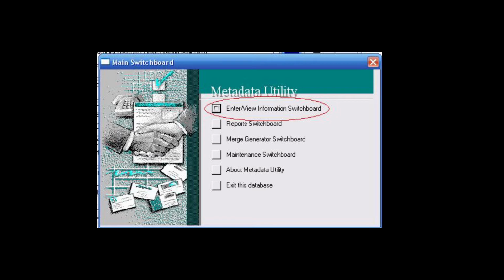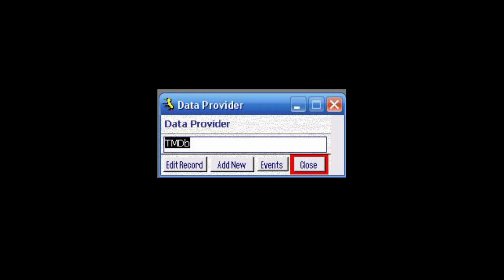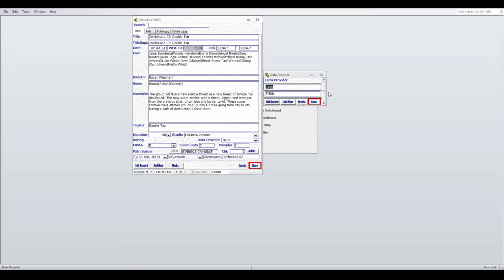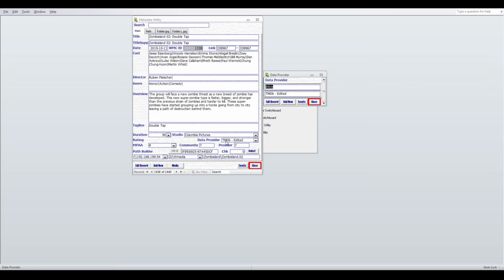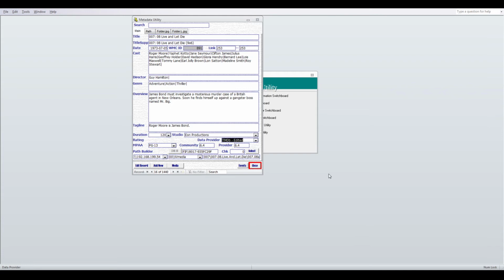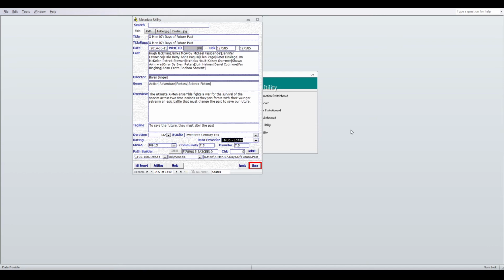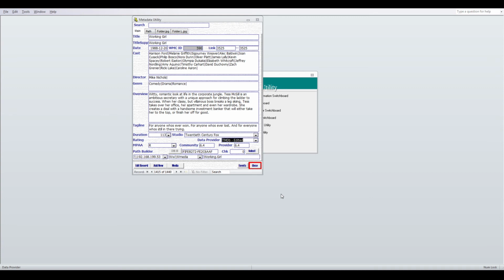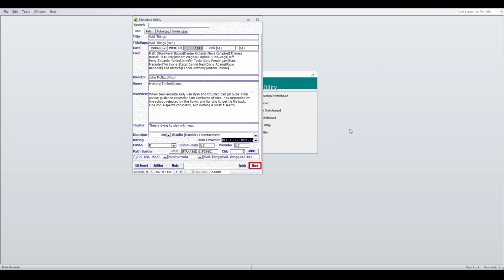Metadata Utility - Setup - Data Provider List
Metadata Utility - Key Features include:
- Batch Processing
- Language Management

00:00 Intro
00:05 Data Provider List
00:08 Switchboard Navigation
01:10 Data Provider List Interface
01:18 Live Demo
07:34 Outro